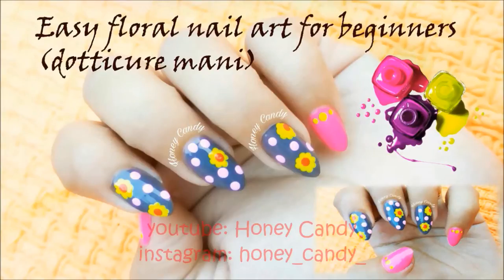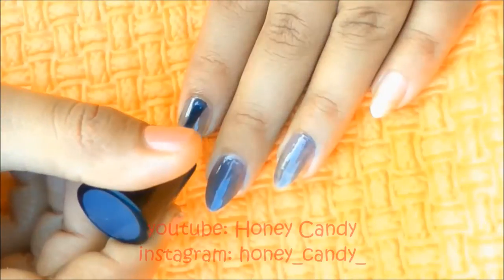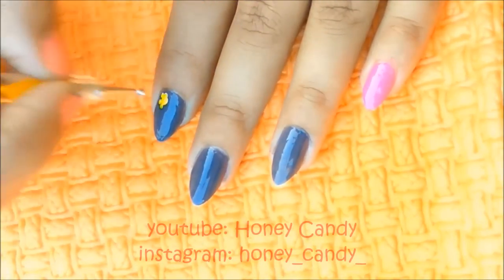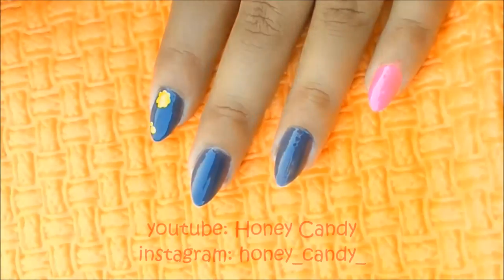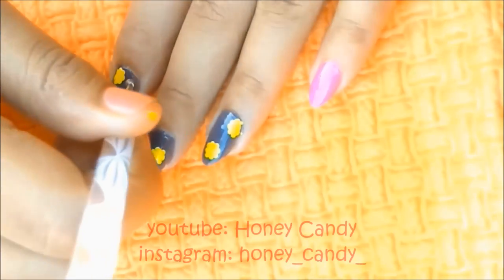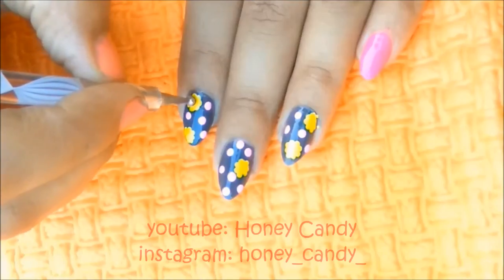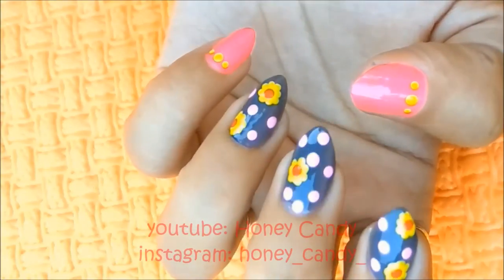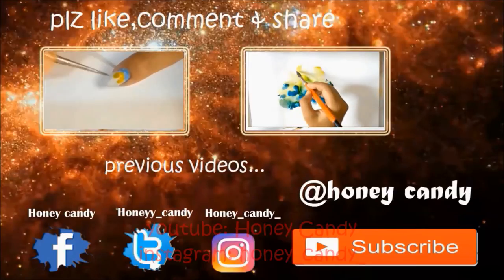Easy floral nail art for begginers using dotting tool , dotticure nail art, spring inspired .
my sleepy eyes said to me …its time for a coffee and to upload a new video…..
:p
Here I am with my 2nd nail art which very simple. Its for beginners with dotting tools.
U will need:
1.nail polish of your choice. I used here grey  , neon pink,yellow,light pink& red.
2.base coat.
3.top coat.
4.dotting tool.
5.acetone.
6. Q-tip for clean up.

NOTE:
1. Let each coat of nail polish dry before applying the next coat of polish.
2. Incase you don’t have dotting tool: use Q-tip  instead for large dotting tool &  back of tooth peak or bobby pin for medium dotting tool.

Pls share your recreations on instagram with honey_candy_
 with lots of love ,hugs & kisses
from nup

stay magical as i say never let the child inside you to die... rejoice the child in you...